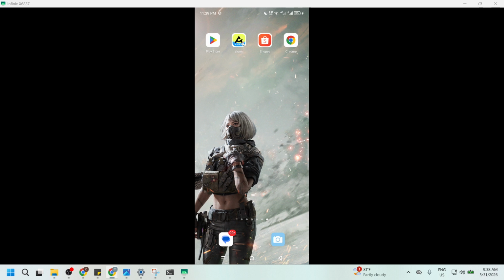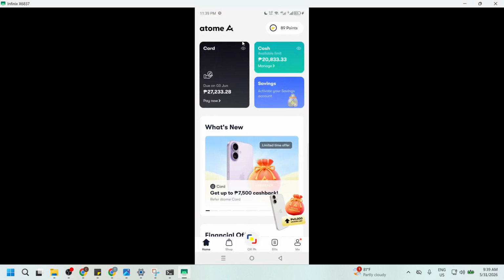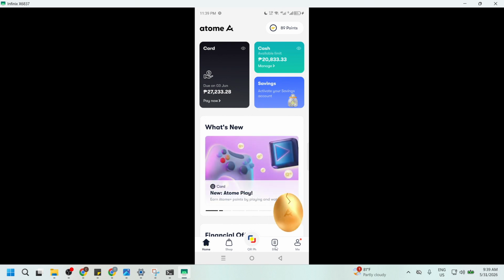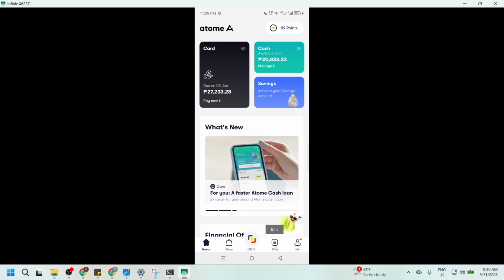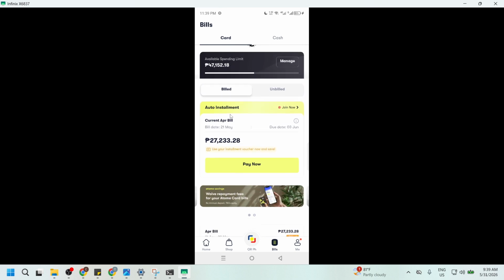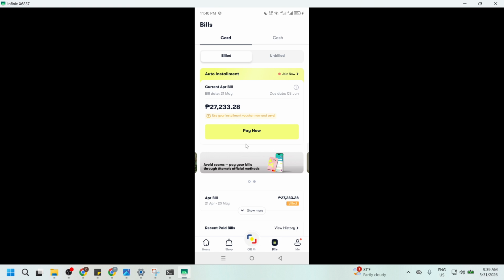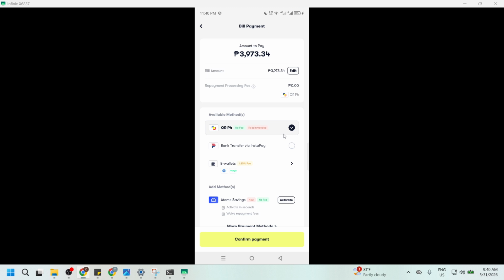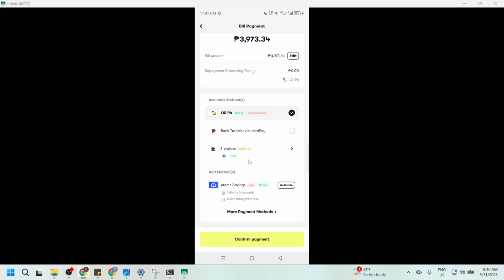How to Pay Atome Early [2026 Full Guide]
How to Pay Atome Early

In this video, we show you exactly how to pay Atome early to manage your payment schedules effectively. Understanding early payment options can help you avoid late fees and enhance your financial flexibility.

By mastering the early payment process, you can take control of your repayments and potentially improve your credit score. This approach empowers you to maintain better financial health while using Atome's services.

Technical Specs:
Software: Atome; Feature: Payment Management.